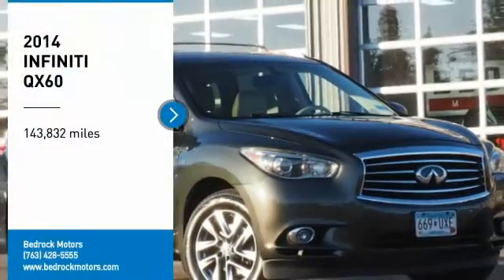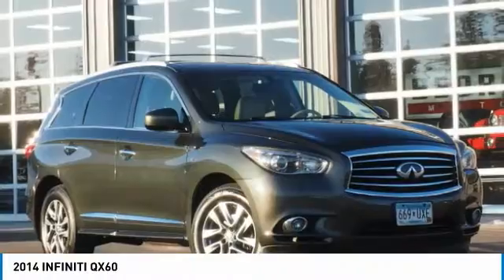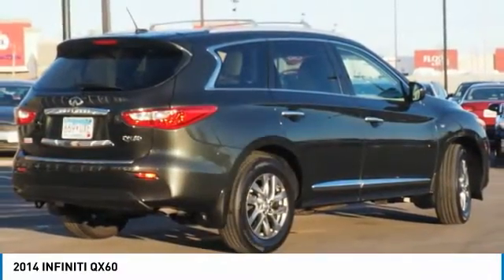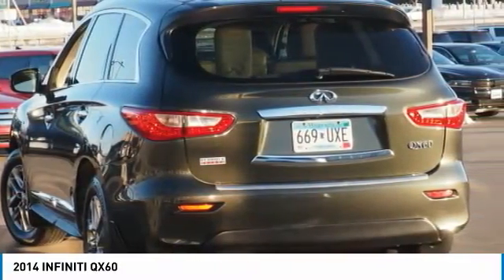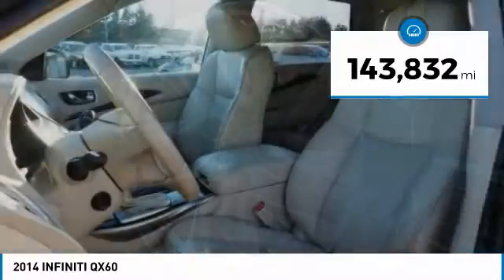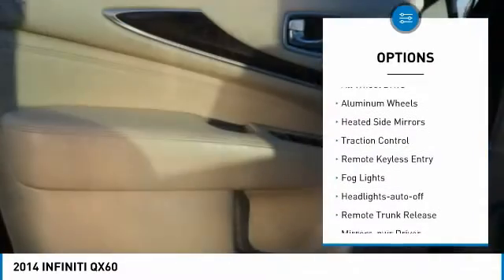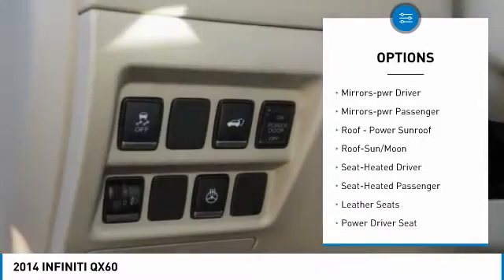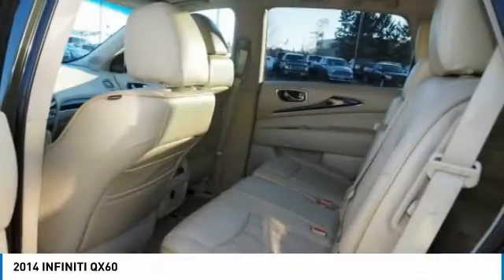2014 INFINITI QX60 Rogers, Blaine, Minneapolis, St Paul, MN 9956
Bedrock Motors
13830 Northdale Blvd.

LEATHER!! AWD!! HEATED SEATS!! BACK UP CAMERA!! BLUETOOTH!! REMOTE START!! KEYLESS REMOTE!! MOON ROOF!! ALLOY WHEELS!! THIS VEHICLE IS LOCATED AT OUR BEDROCK MOTORS HEADQUATERS IN ROGER'S MN. ALL ARE VEHICLES GET A SAFETY INSPECTION AND THOROUGH REPAIRS AND THE BEST DETAILING.WE OFFER EXCELLENT FINANCE OPTIONS AND ARE VERY AGGRESIVE ON TRADE-IN VEHICLE'S.